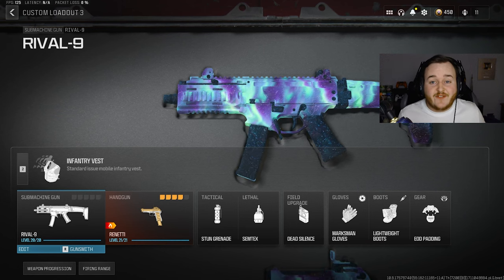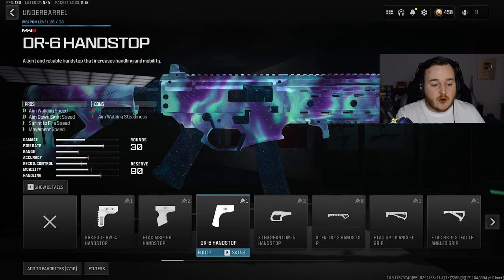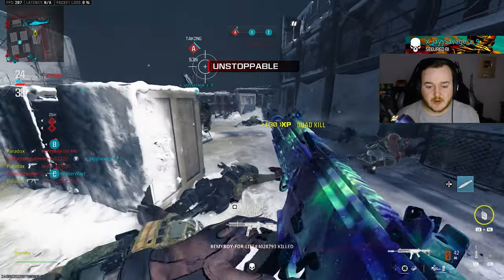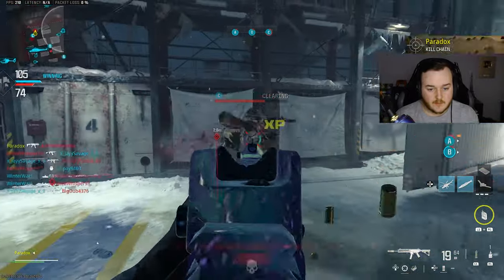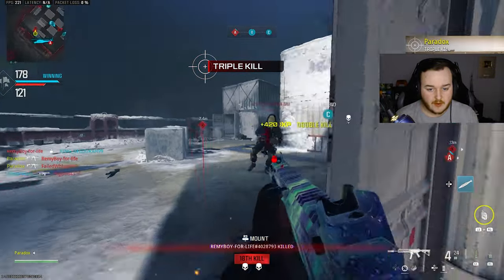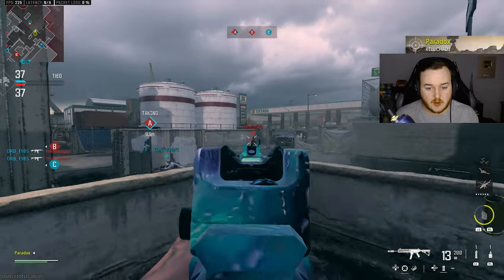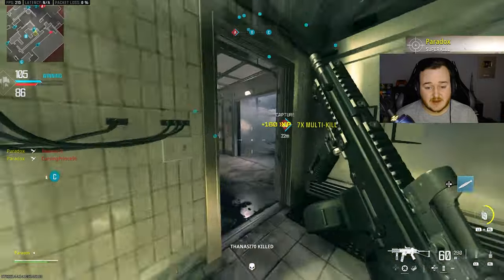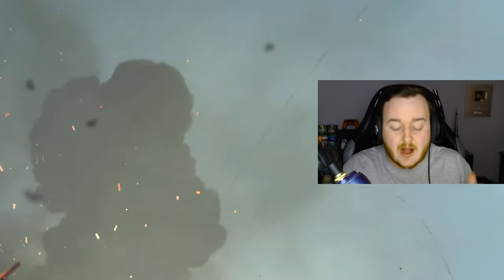the *NEW* PRO PLAYER RIVAL 9 CLASS is GOD TIER in MW3! (Best RIVAL 9 Class Setup) - Modern Warfare 3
Best rival 9 Class Setup Modern Warfare 3 / Best rival 9 Class Mw3 (Modern Warfare 3 best Class Setups)

If you want to experience the benefits of lower & stable ping, with reductions as much as 50ping like I had, for pc users, try GearUP Booster FOR FREE:

For CONSOLE players: